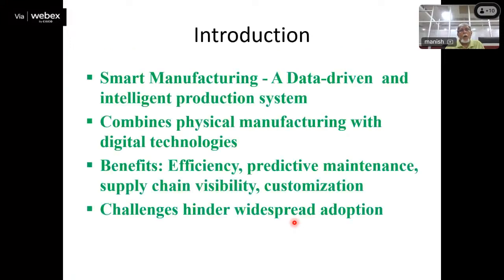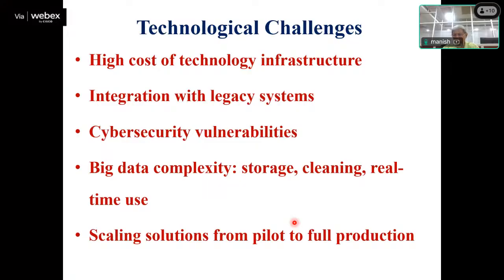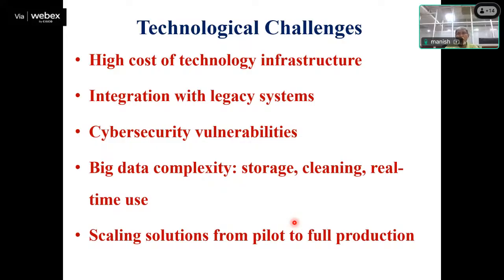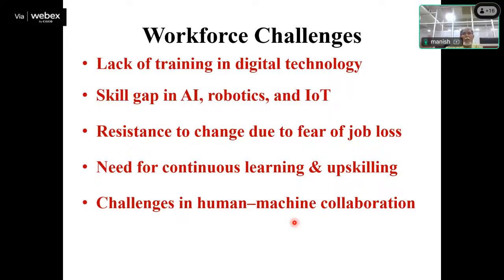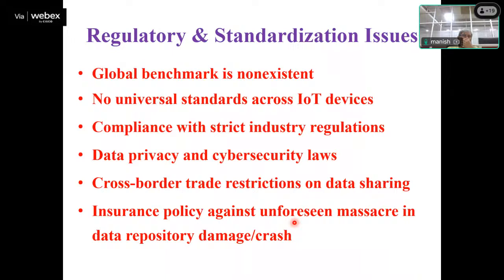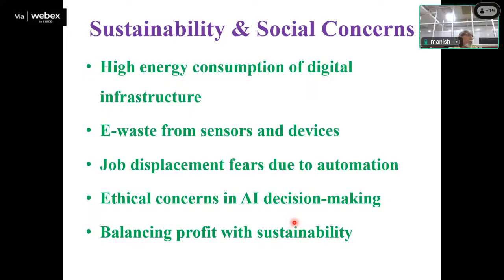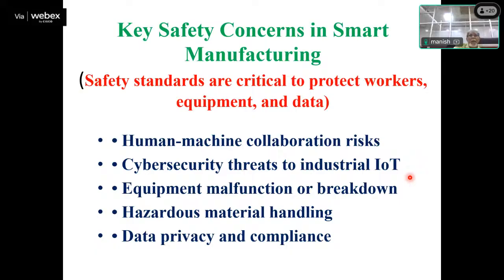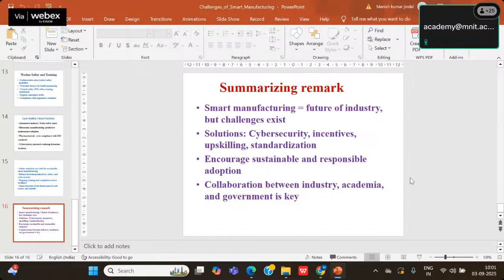Day 3 Session 1 Smart Manufacturing and Industry 4.0 Solutions